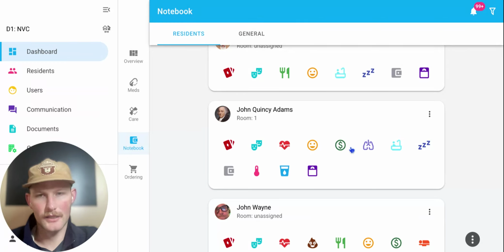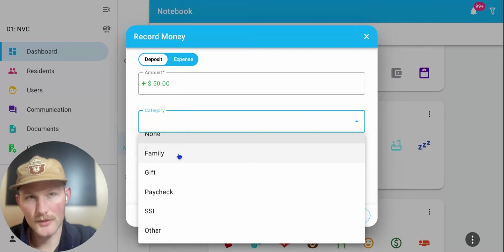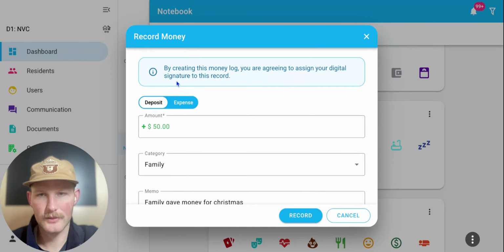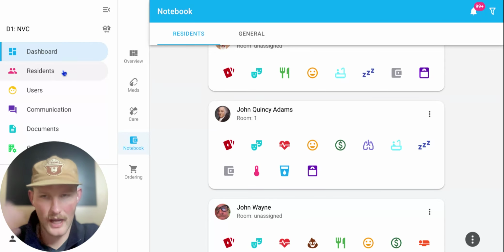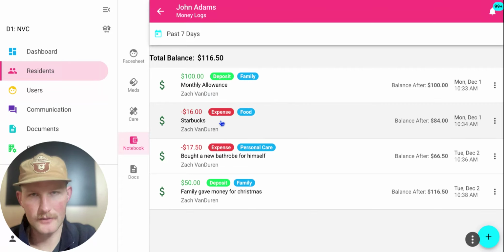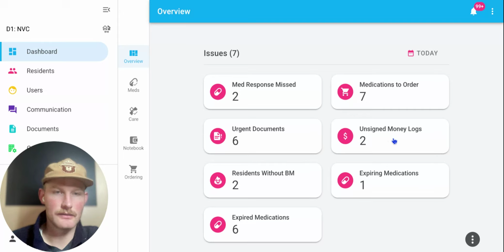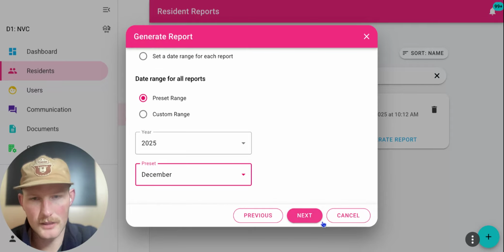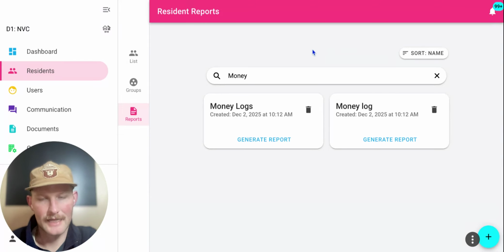Managing Client Funds using P&I Logs in Alcomy | New Feature Tutorial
In this video, we cover how to easily log personal and incidental expenses, attach digital receipts via camera or upload, and manage resident signatures. We also demonstrate how to generate detailed financial reports for quarterly reviews and track current balances for every resident in your facility.

Key Features Covered in This Tutorial:

P&I Management: specific workflows for Personal and Incidental expenses.

Transaction Recording: How to log deposits (gifts, allowances) and expenses.

Digital Evidence: Taking photos of receipts or cash directly within the app.

Compliance & Signatures: capturing resident and facility representative signatures to meet licensing requirements.

Sign Later Functionality: Handling transactions when the resident is not immediately present.

Reporting: Generating PDF reports for specific date ranges (e.g., quarterly reports) showing running balances.

⏱️ Timestamps: 0:00 - Introduction to Money Logs (P&I Logs) 0:33 - Accessing the Money Log Dashboard 0:48 - How to Record a Deposit or Expense 1:19 - Attaching Receipts & Photos 1:50 - Digital Signatures & Compliance 2:18 - Viewing Resident Transaction History 2:50 - Using the "Sign Later" Feature 3:24 - Dashboard Alerts for Unsigned Logs 3:42 - Generating & Printing Money Log Reports